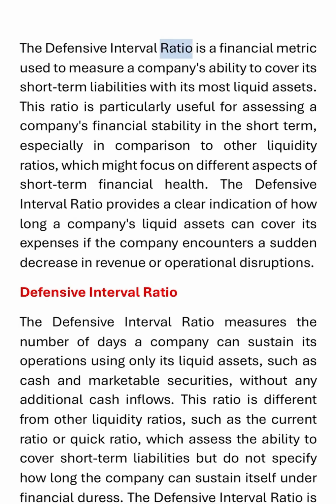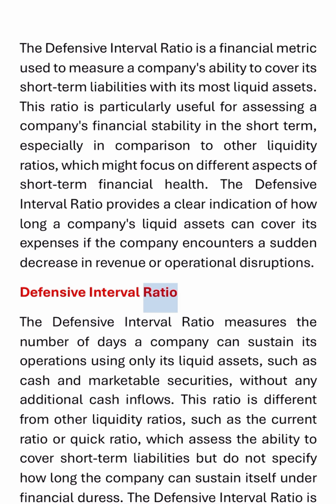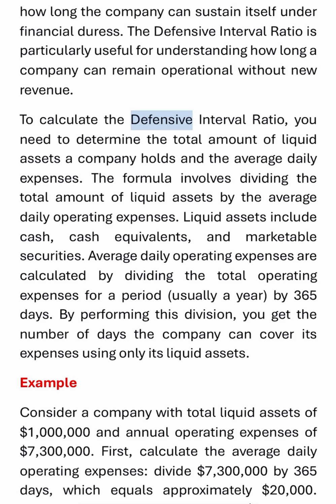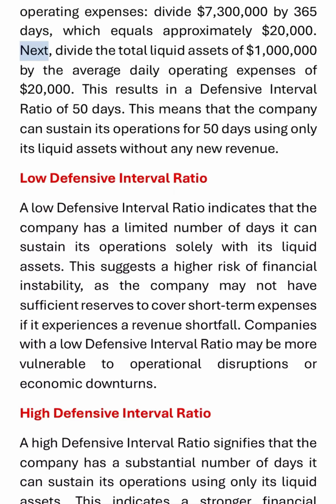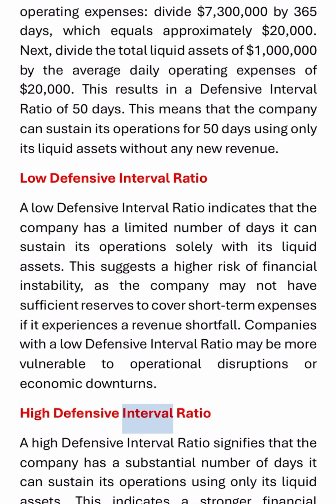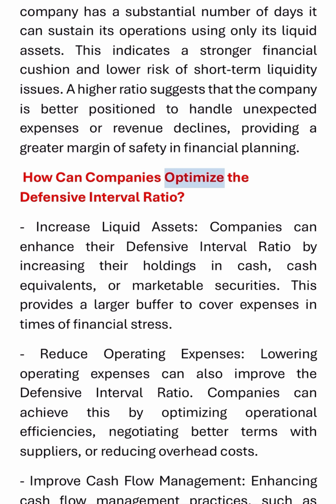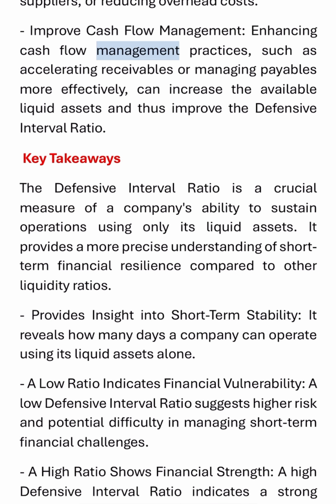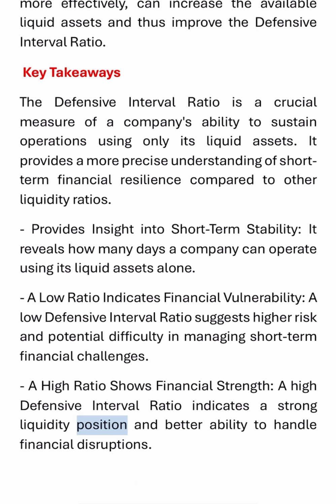Defensive Interval Ratio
The Defensive Interval Ratio measures how long a company can sustain its operations using only its liquid assets, such as cash and marketable securities, without additional revenue. It's calculated by dividing the company's liquid assets by its average daily operating expenses, revealing the number of days the company can cover its costs under financial stress. A low ratio indicates higher financial risk and limited short-term stability, while a high ratio suggests strong financial resilience. Companies can improve this ratio by increasing liquid assets, reducing expenses, and optimizing cash flow management.